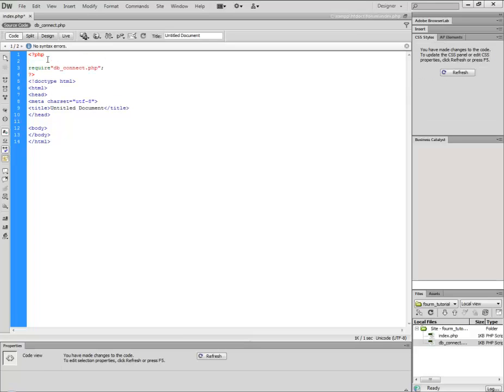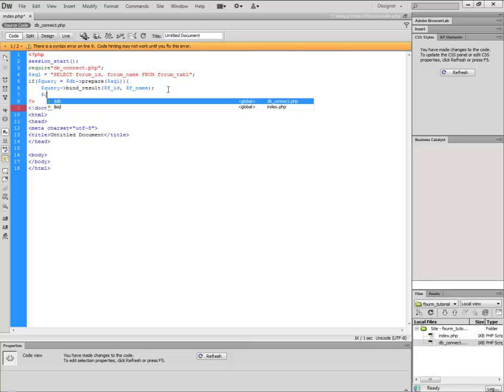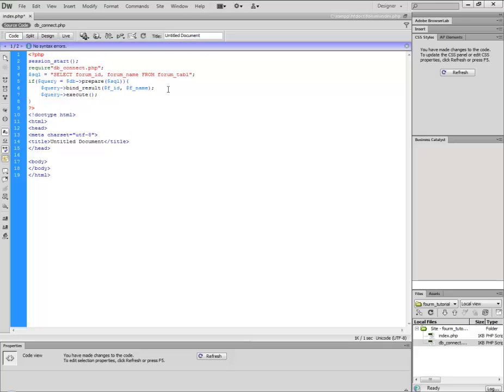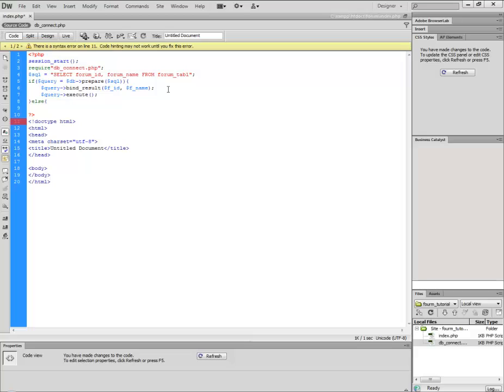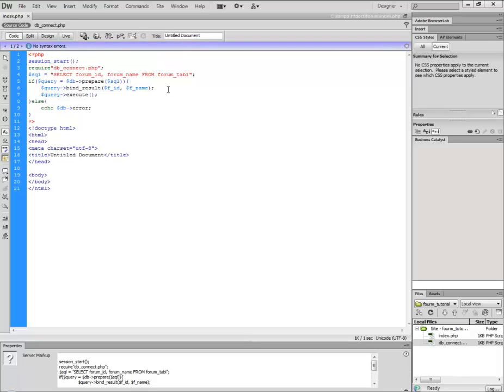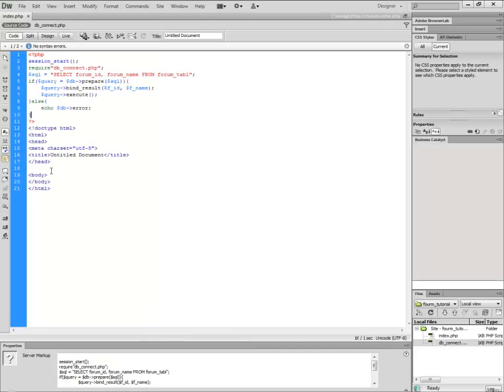Creating A Forum With PHP & MySQL Part 2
In this series we'll go over how to create a simple web forum with php & mysql